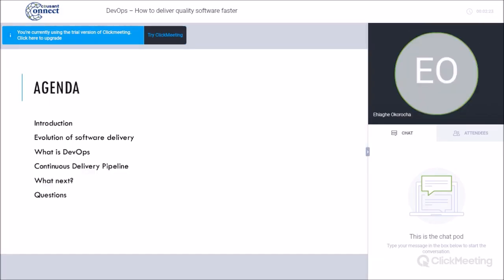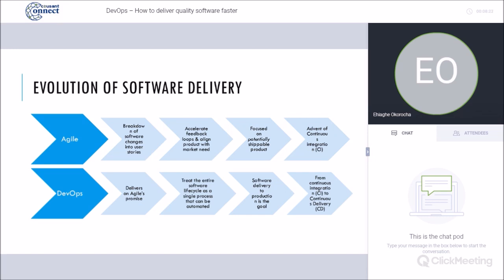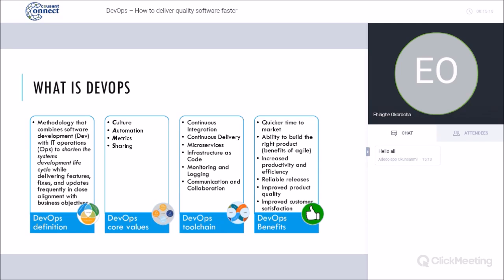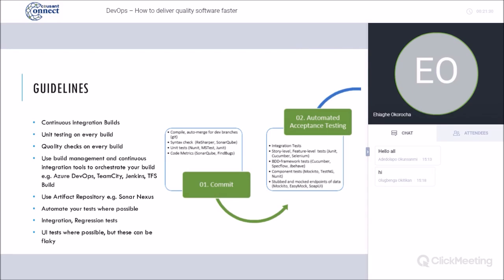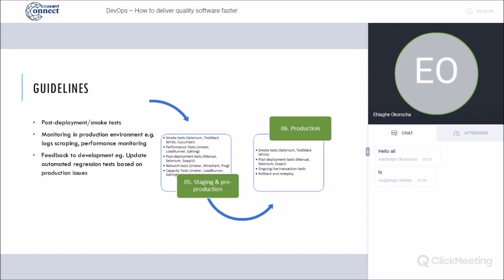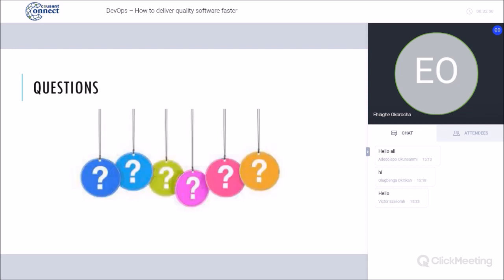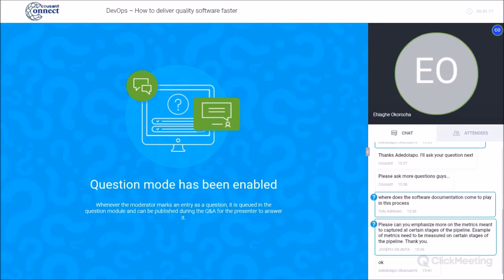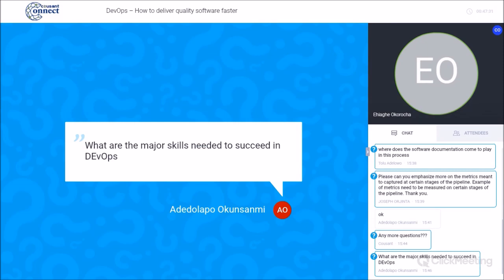DevOps – How to Deliver Quality Software Faster - Ehiaghe Okorocha